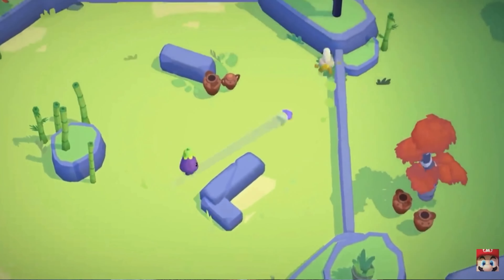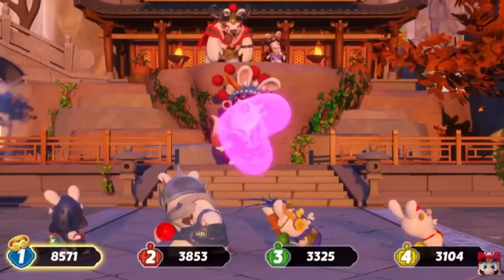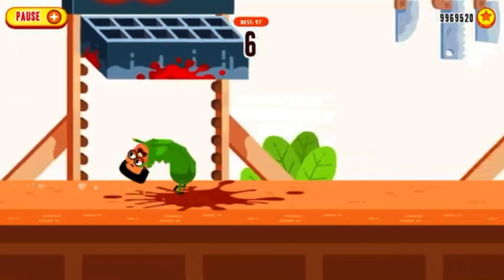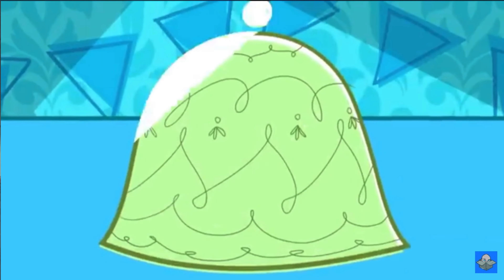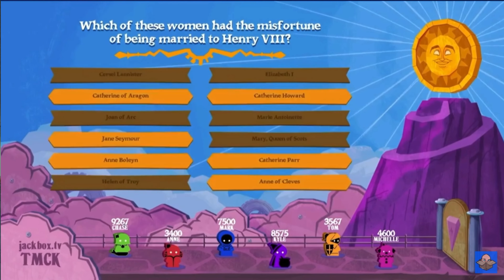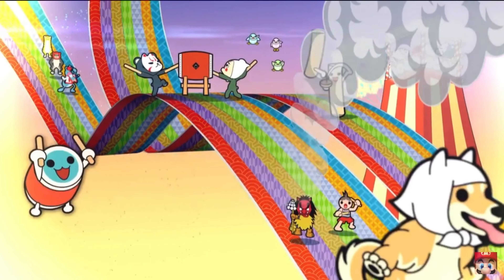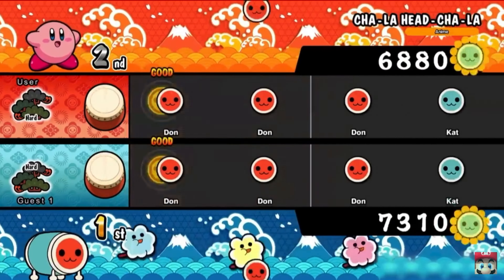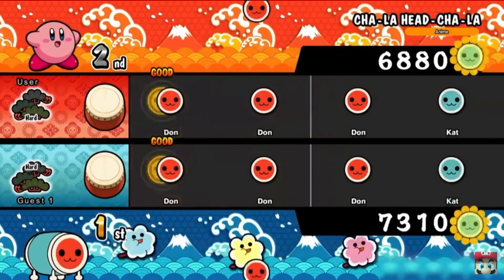best party games for switch pt. 2